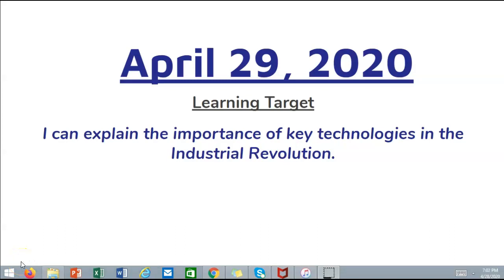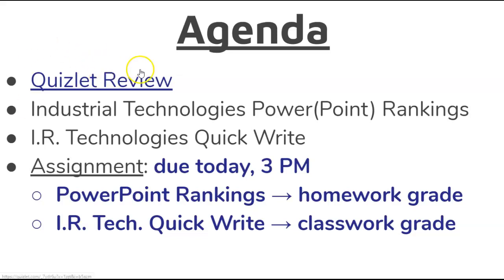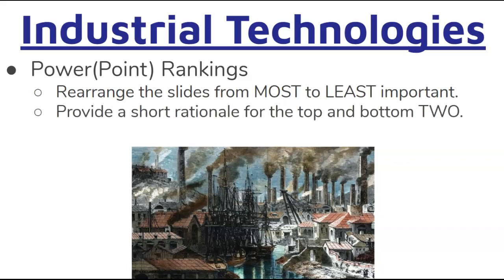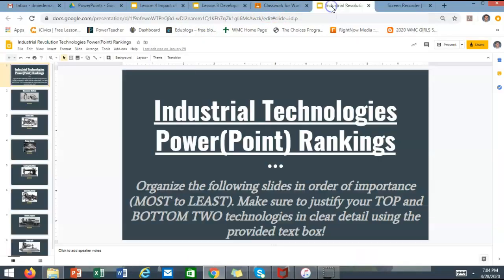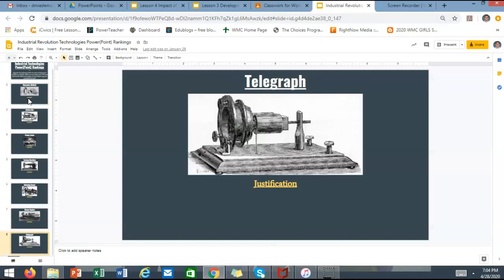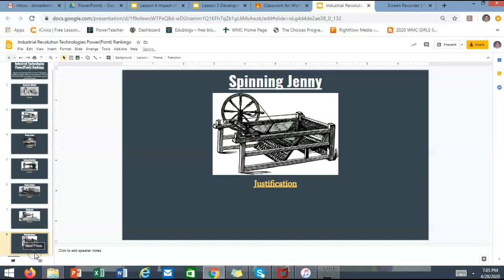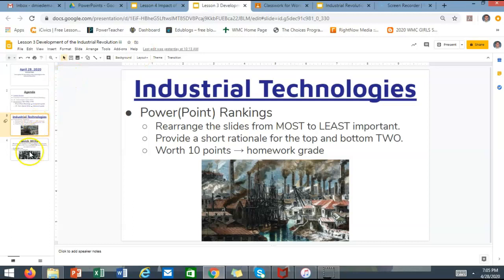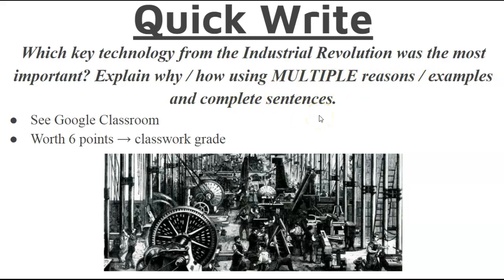WH: April 29